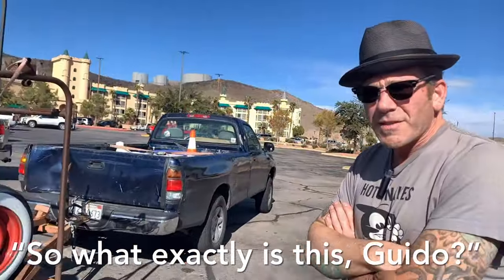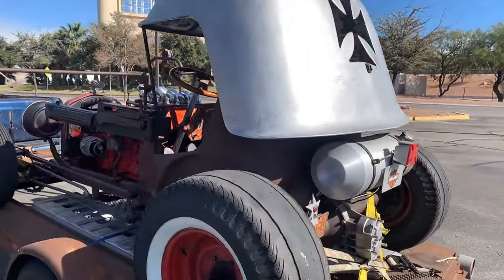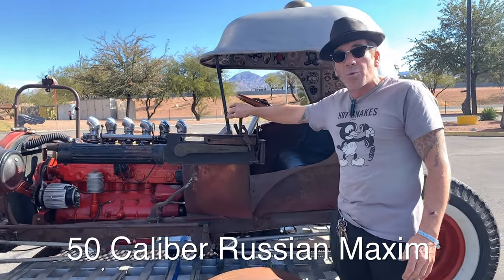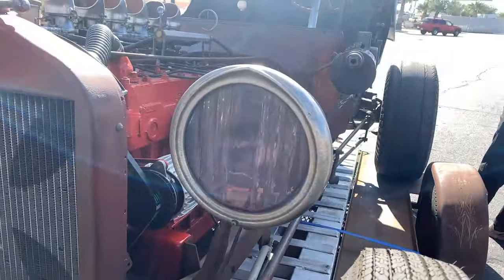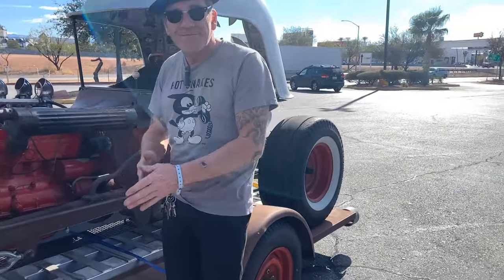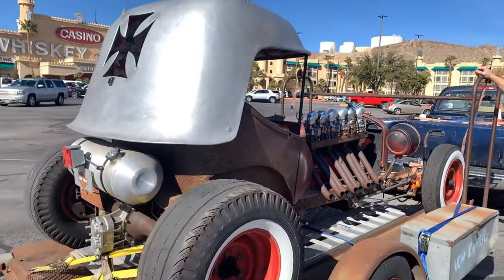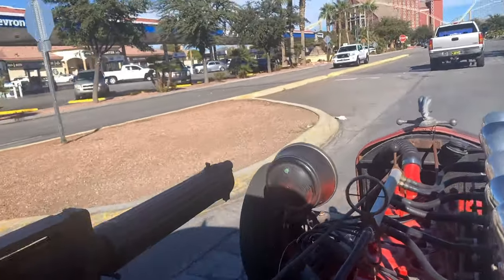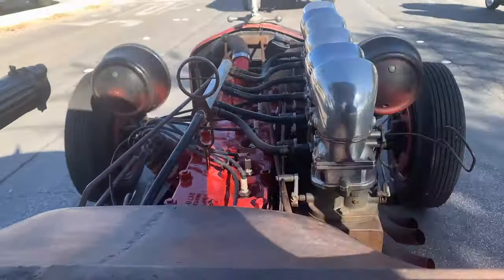Red Baron Tribute | The Von Zipper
Hello everyone,

Im taking you with me as we meet up with San Francisco"s own Guido Brenner and one of his coolest cars, the Von Zipper!  The car is a tribute to the famous flying ace and his tri-plane from World War 1.  Guido brought down the car for the Shifters Car Club 30th anniversary car show in Primm,, Nevada.